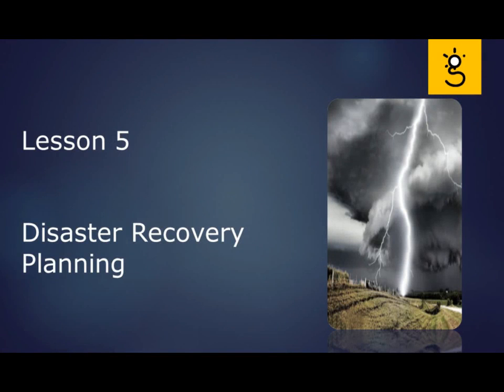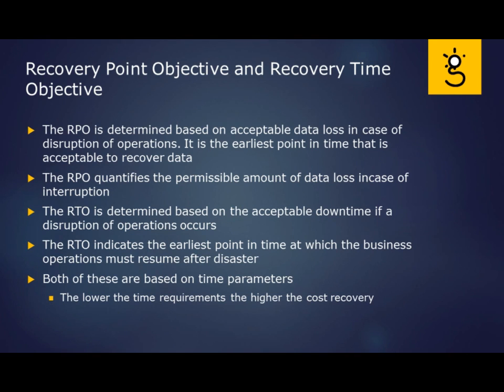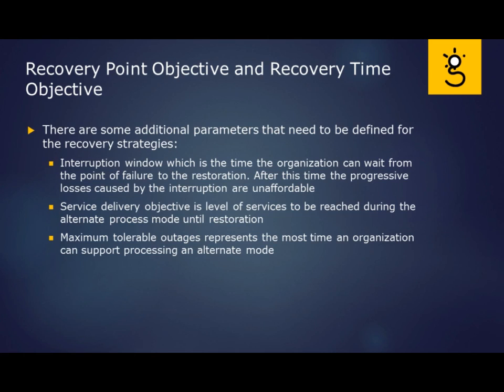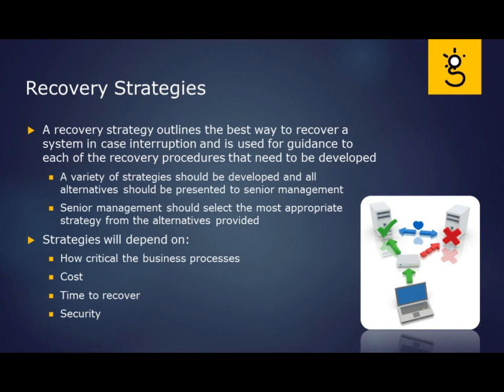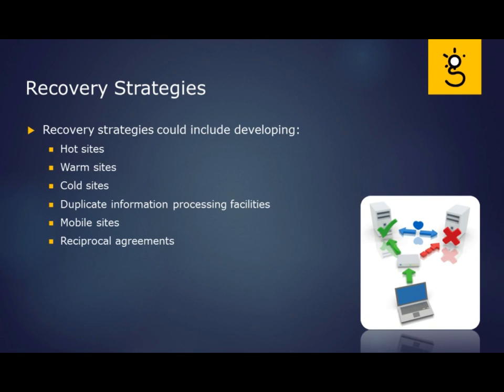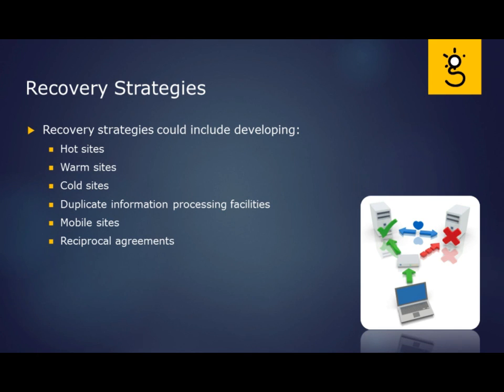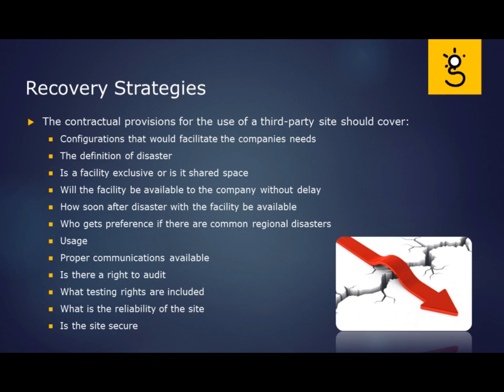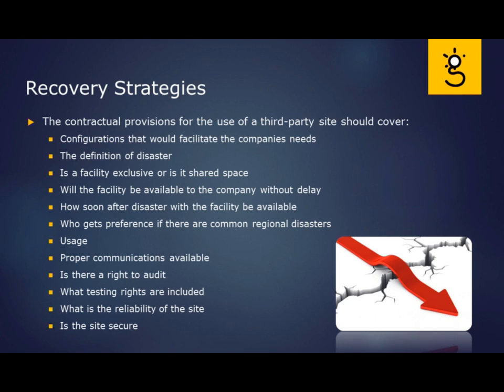21. Disaster Recovery Planning DRP